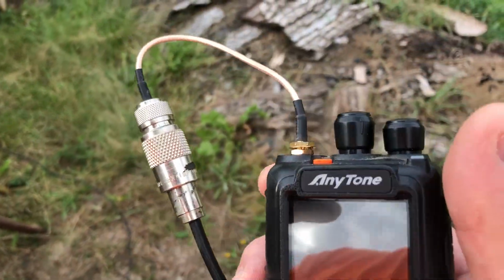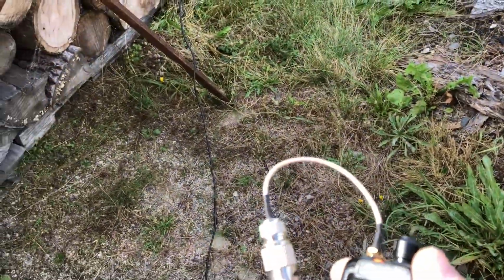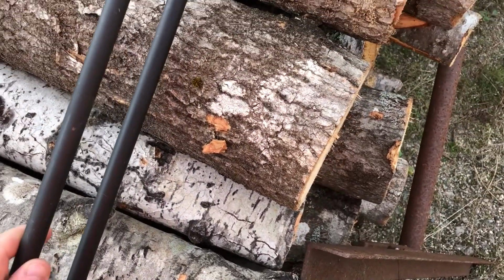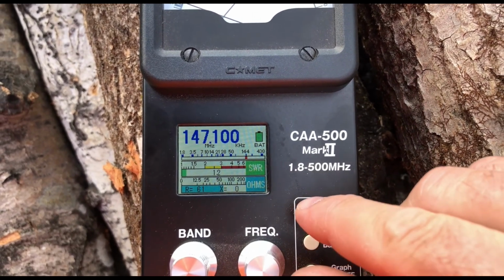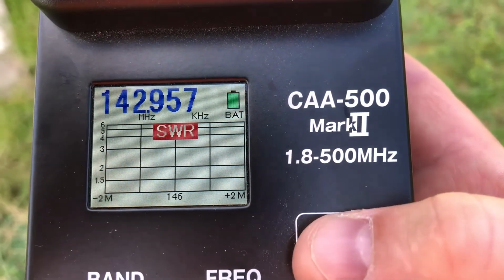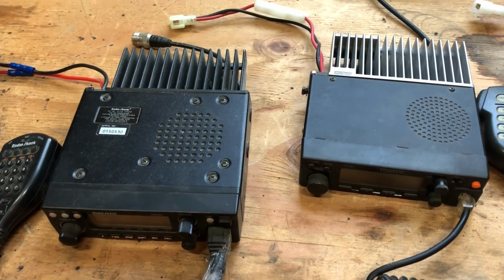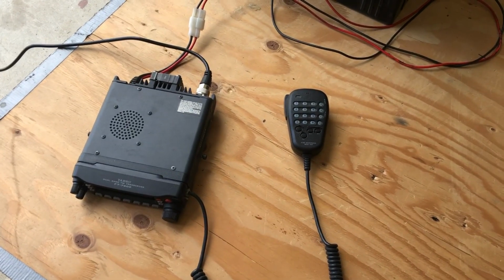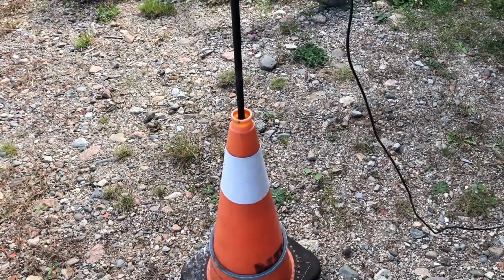Why Ham Radio Works When All Else Fails (Part 2)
In Part 2, we get in to a VHF & UHF setup and how easy it is to do.  There are many more ways to set up a portable station.